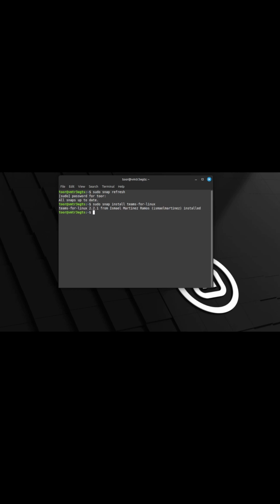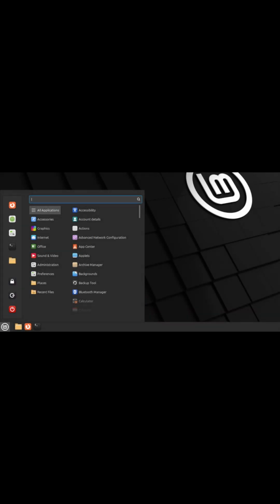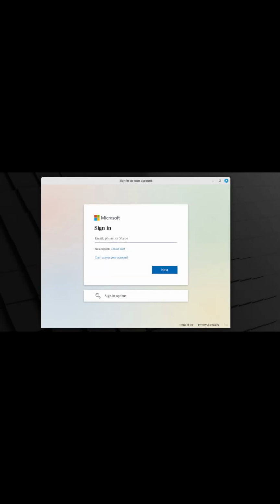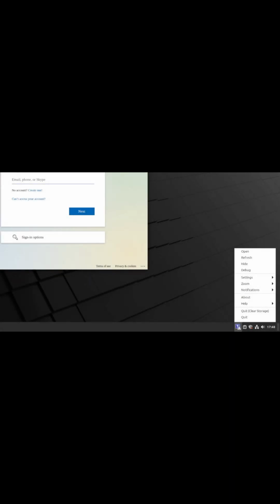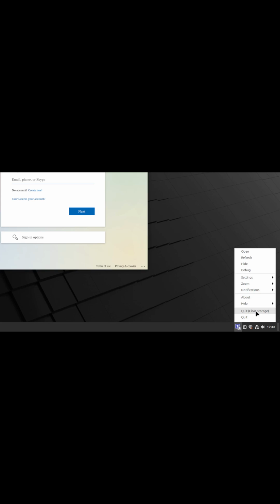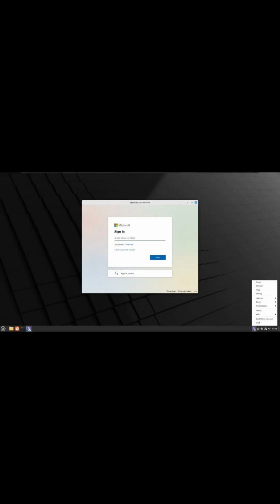How to Install Microsoft Teams on Linux Mint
sudo snap refresh
sudo snap install teams-for-linux
sudo snap refresh

A quick guide on installing the latest Teams version available for Linux on Mint. (NOTE: This will also work with Ubuntu) Make sure you check out the how-to on installing Snapcraft (SNAP) here on the GenericTechSupport youtube channel for the simple how to on getting the package manager installed on your mint system to install snaps.